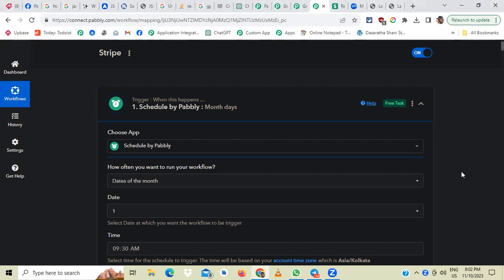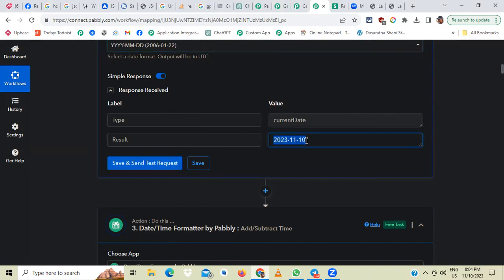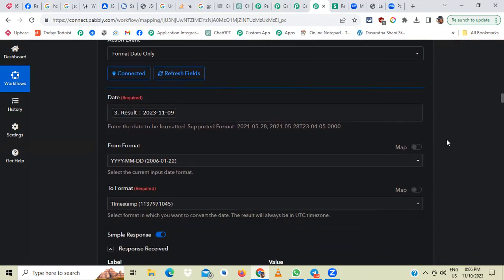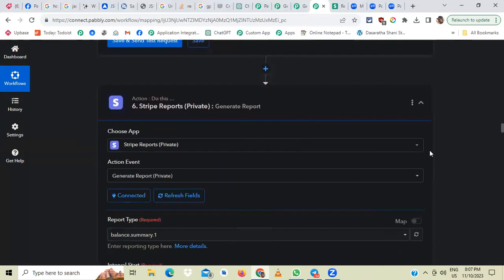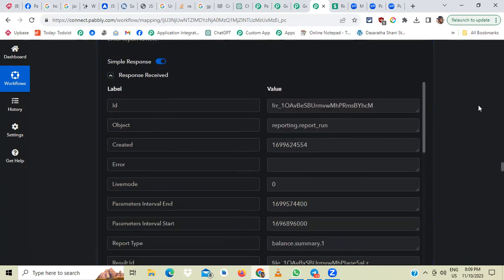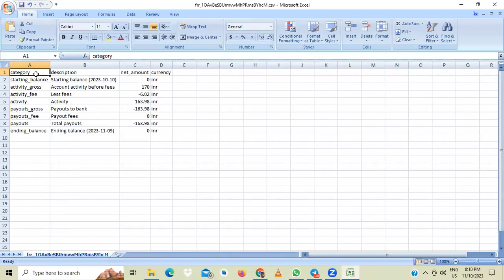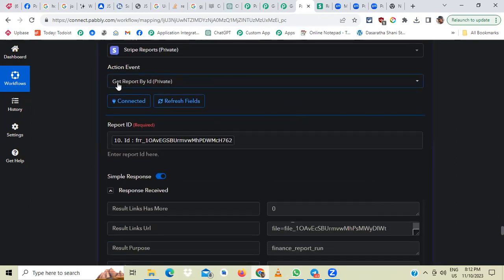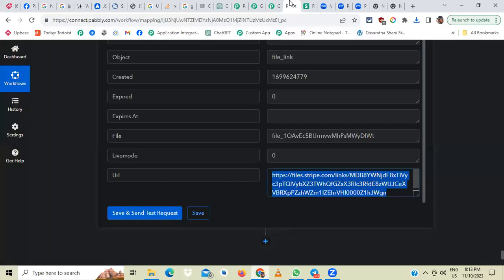Generate Reports in Stripe Via Pabbly Connect